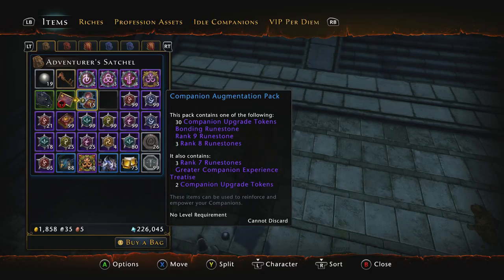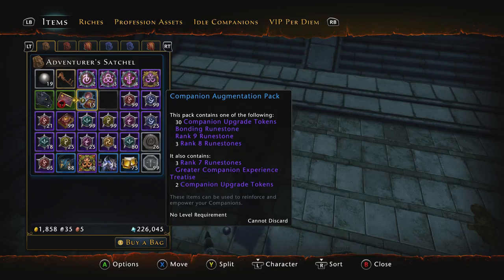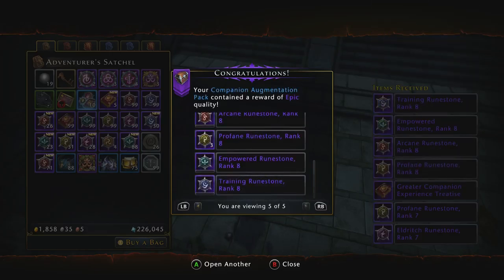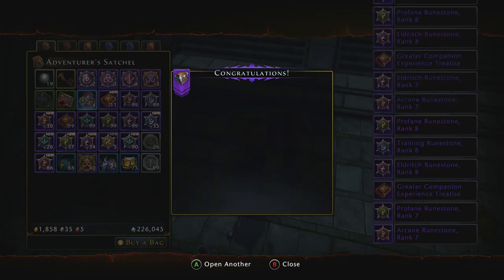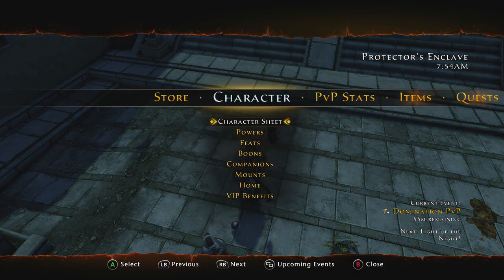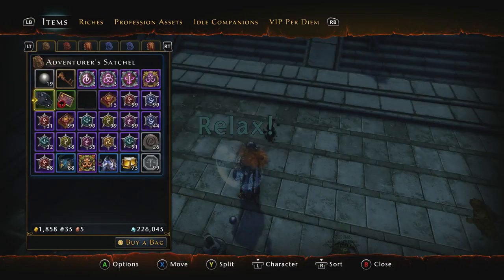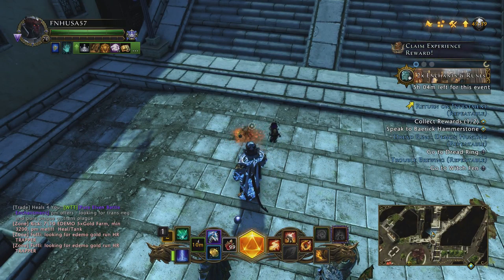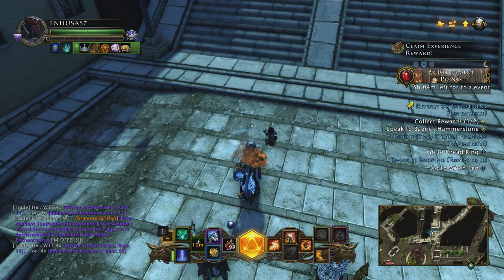ANeverwinter: Opening 15 Companion Augmentation packs (mod 9)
In this video I will be opening 15 Companion Augmentation packs, this is neverwinter on the Xbox one in mod 9. I hope to get a lot of companion upgrade tokens out of this. I hope you like the opening video and remember to share it. Till next time hunt refinement.